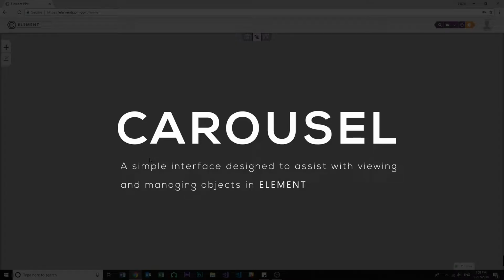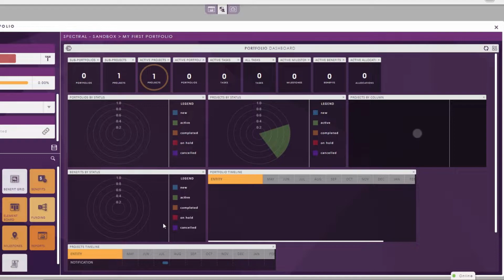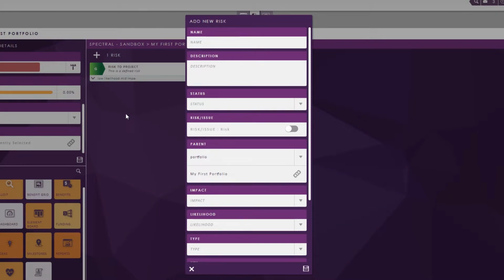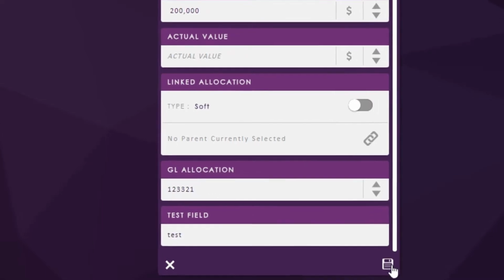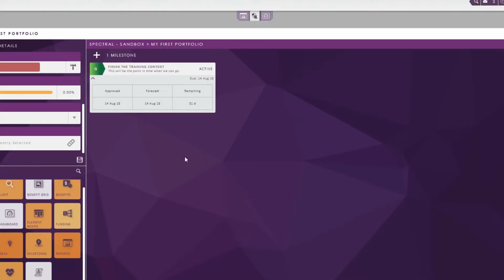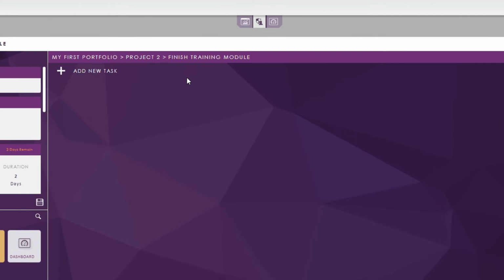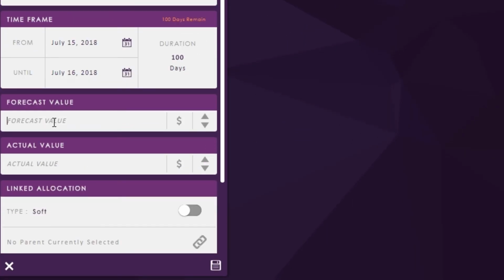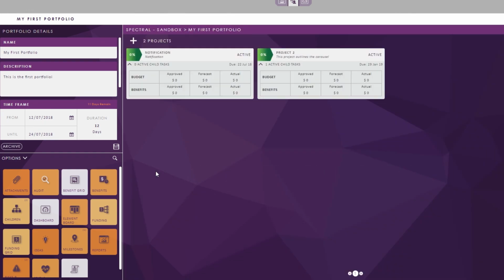MANAGING YOUR WORK IN ELEMENT (Beginners): EP.3 - Working the Carousel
In this episode we will show you how to manage your work within the Element Carousel. This is a powerful feature that will assist you when it comes to adjusting your hierarchy level objects.